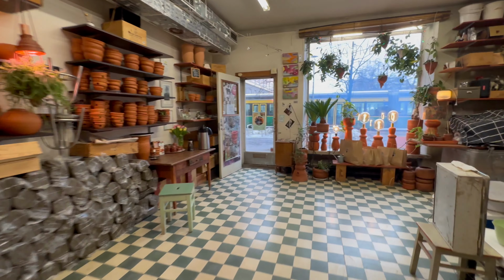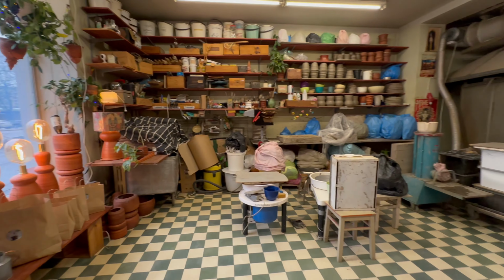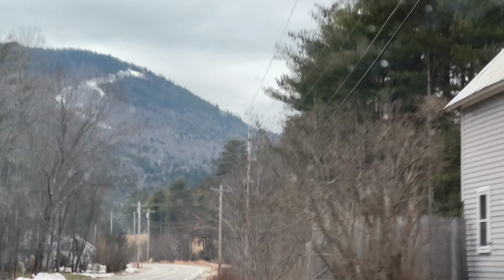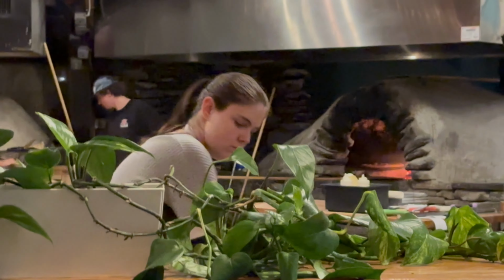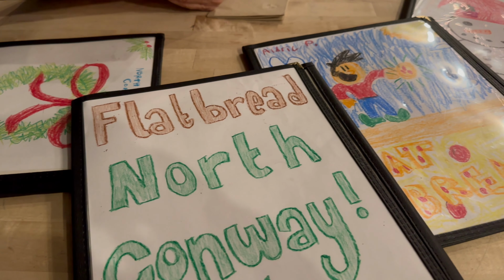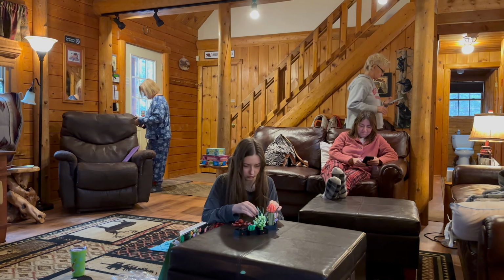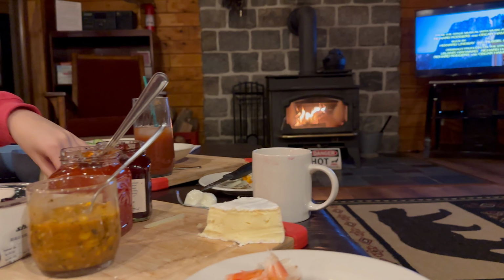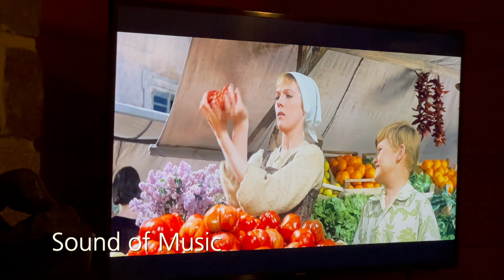Tidy Pottery | Winter Getaway & New Hampshire's Wonders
00:00 Intro
00:28 Rare footage from the tidy pottery!
01:16 Senderos con Juan y Migas
01:48 North Conway
04:02 Diana´s Baths, Bartlett
05:56 Mount Washington Hotel
08:40 Outro

Join us as we welcome a special visit from the Spanish TV program Senderos con Juan y Migas La2 to our studio, followed by a cozy Christmas getaway in North Conway, New Hampshire. Watch as we share behind-the-scenes moments of witnessing professionals at work. Then, in the winter retreat, complete with charming cottages, delightful company, and breathtaking wonders, including the legendary Diana's Baths waterfalls and3 Mt.Washington Hotel. Experience the holiday season and the beauty of New Hampshire's landscapes.